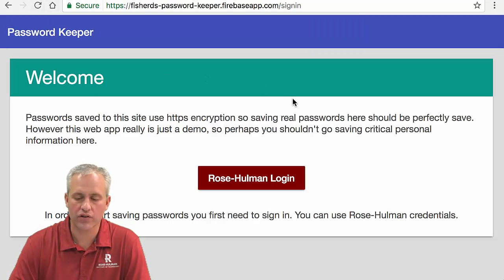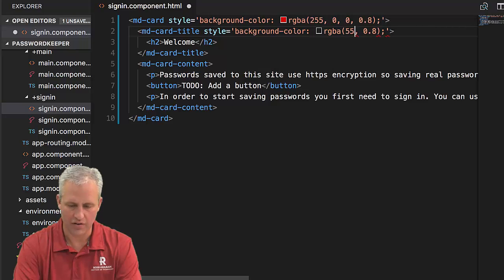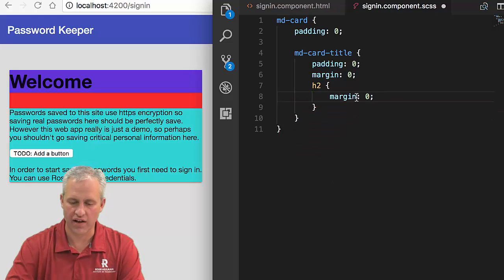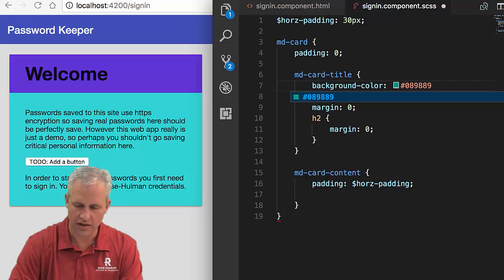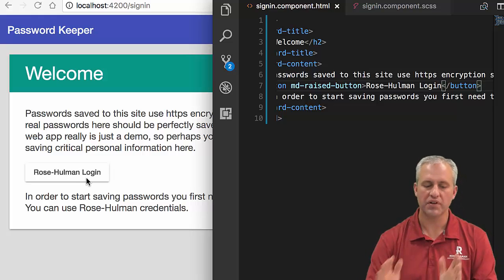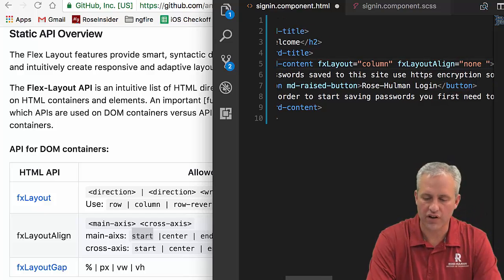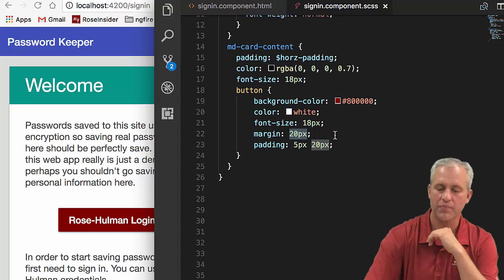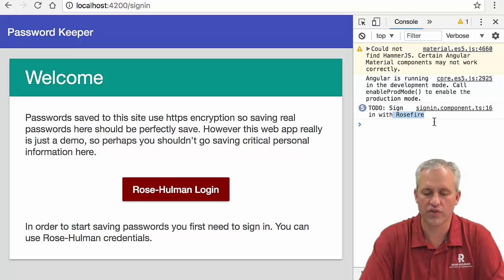Angular with Firebase course - Password Keeper - 05 Making the Sign In page